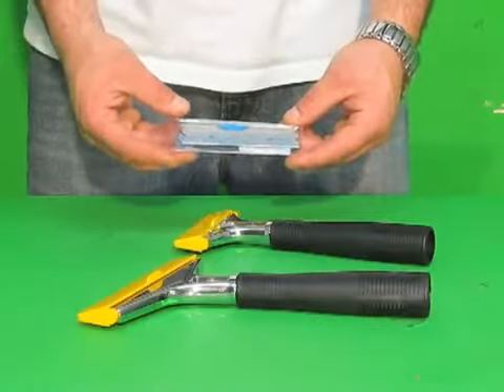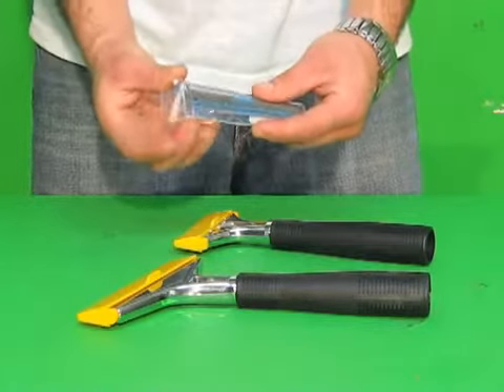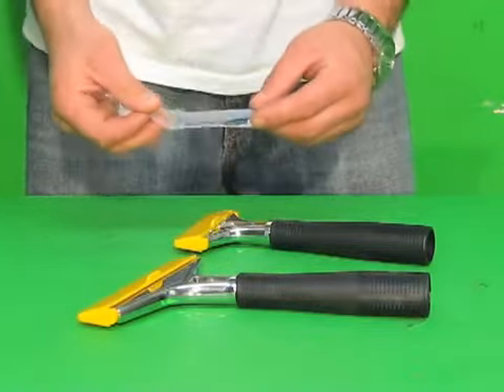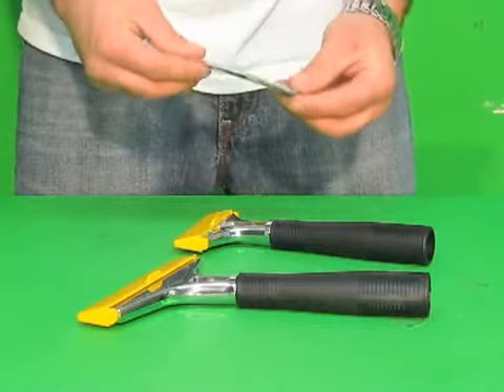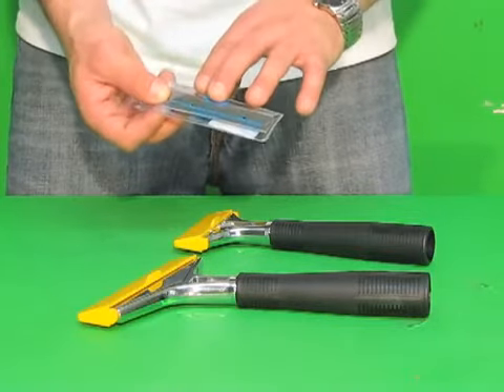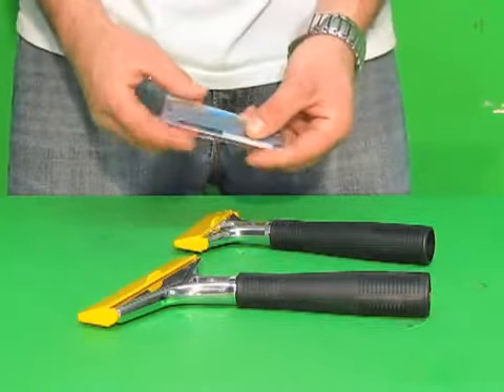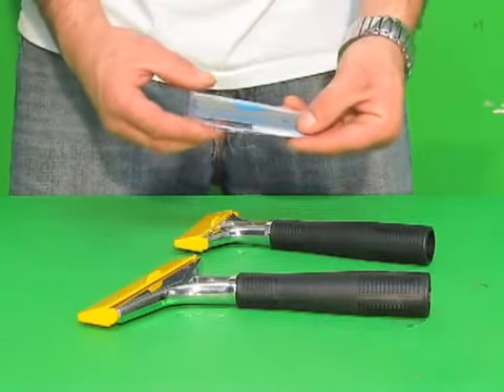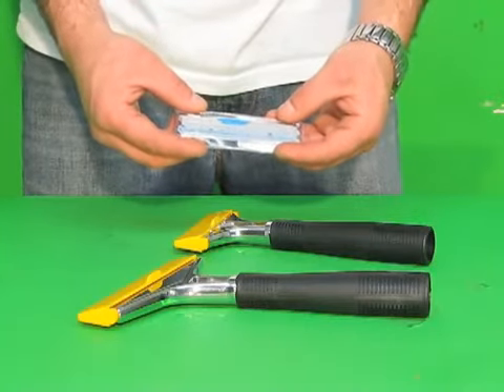Ettore Heavy Duty Scraper Replacement Blades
The Ettore Super Scraper Replacement Blades are for the Ettore Heavy Duty Super Scraper. These blades are sharp on one side with a blunt edge on the other. These Blades come in a Pack of 10.